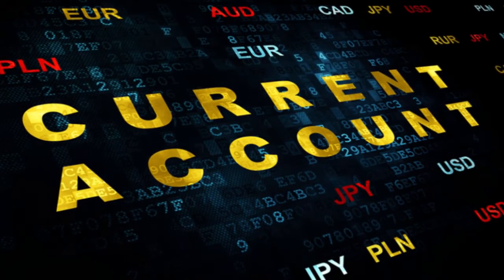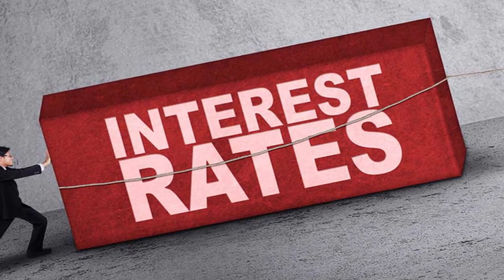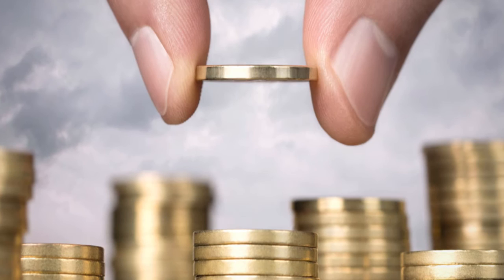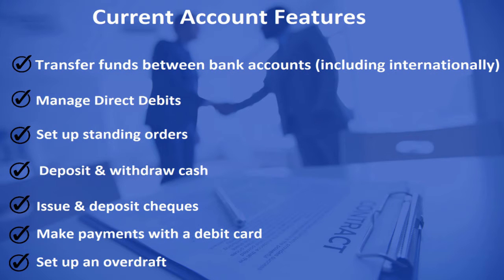Banking Basics - Current Accounts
Learn more about Current Accounts and what to consider before opening one.

I am not a financial advisor, although I do have years of experience within the banking industry.